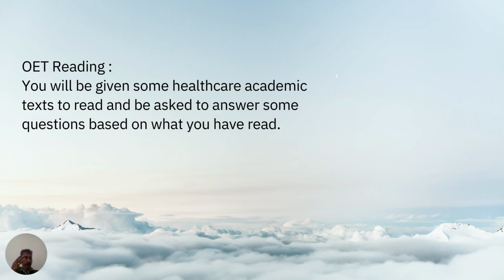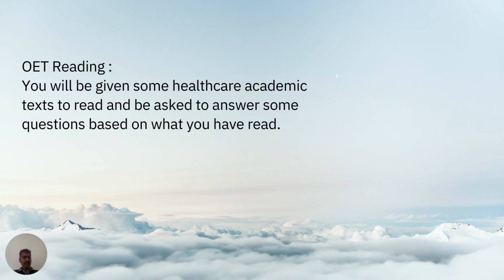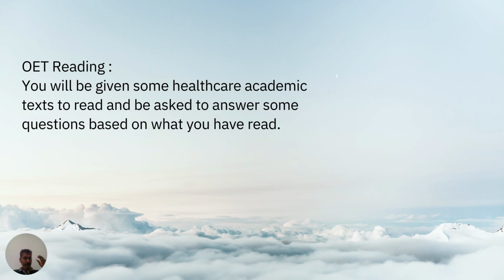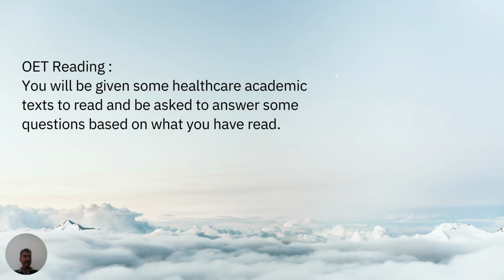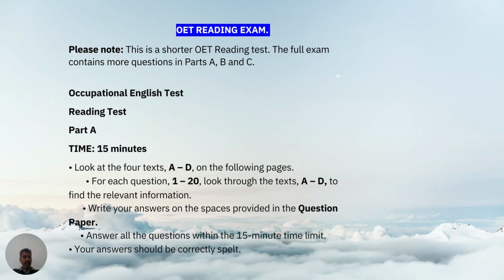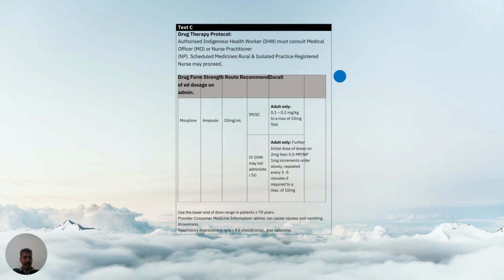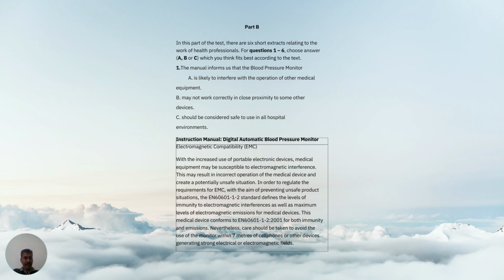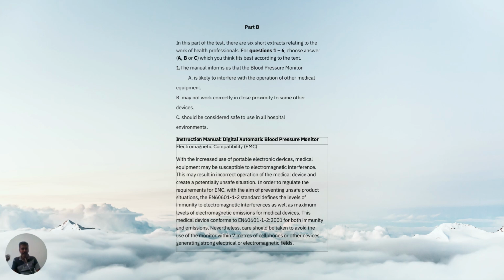OET Reading Module - Tips and trips to crack